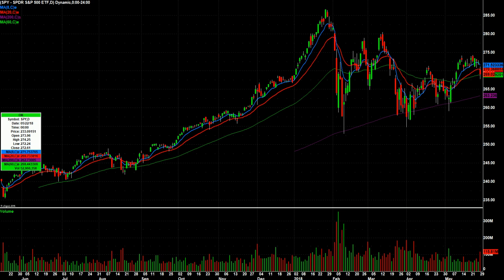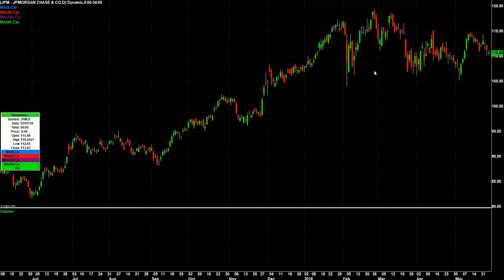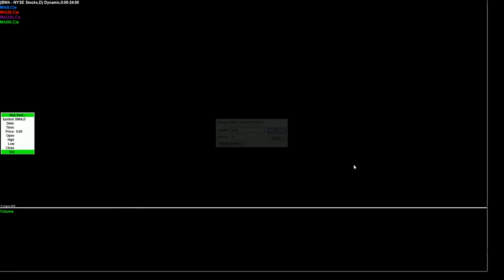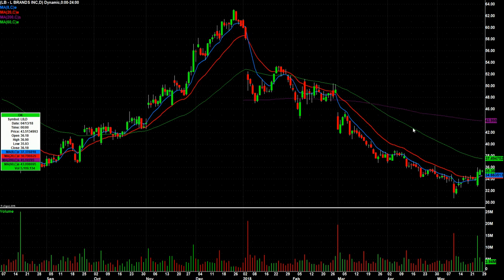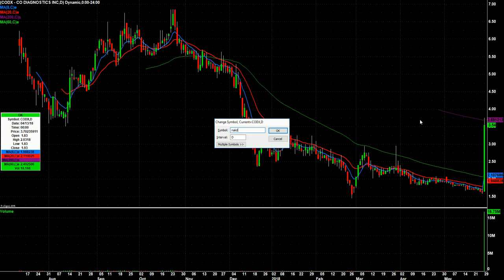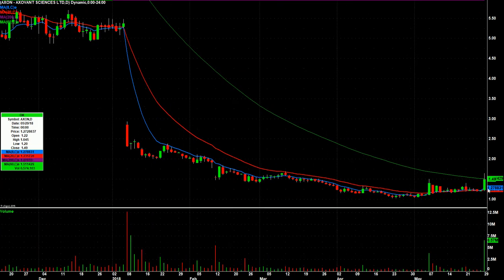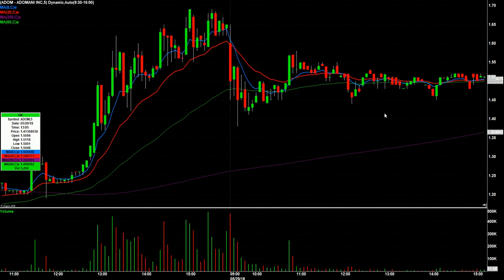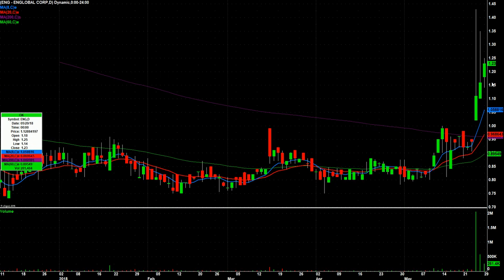Day Trading Watch List Video for May 30th